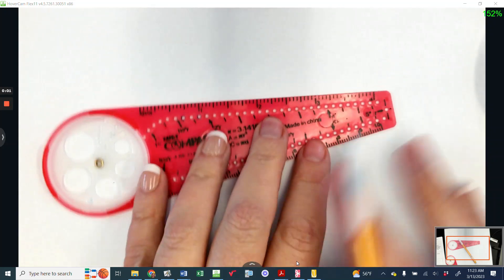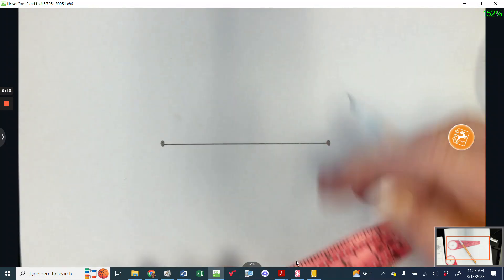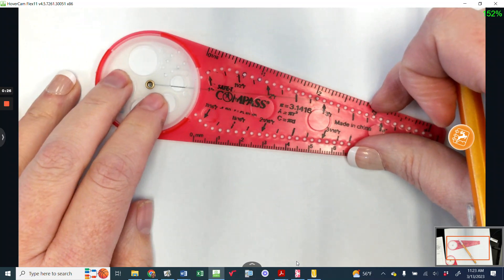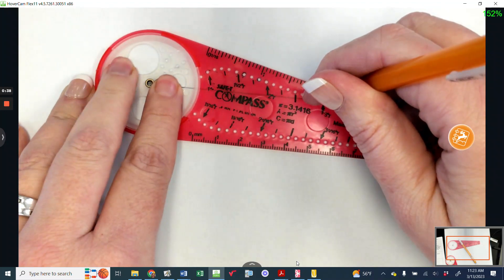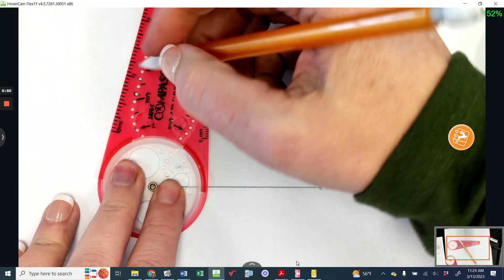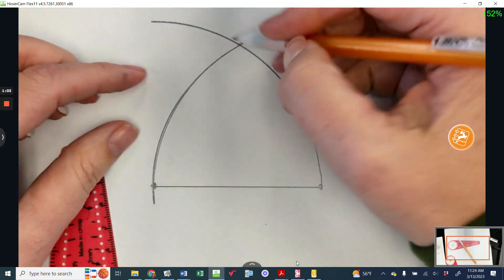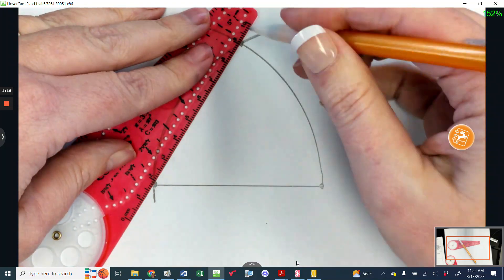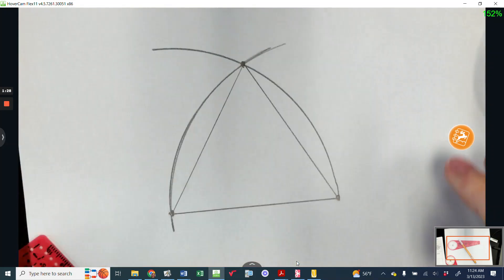Equilateral Triangle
Construction with Safe-T compass